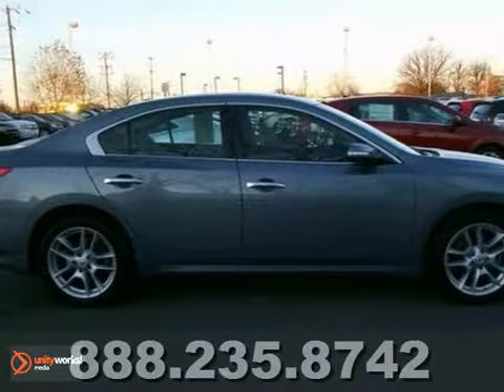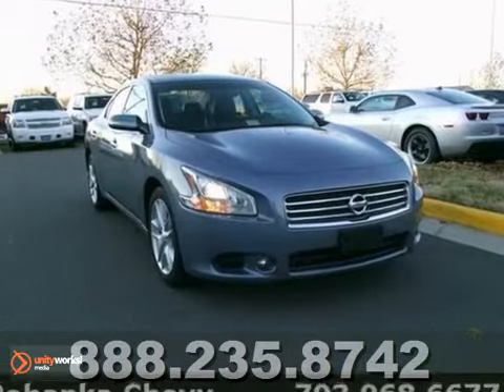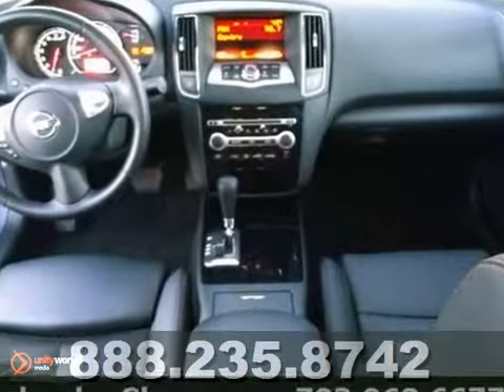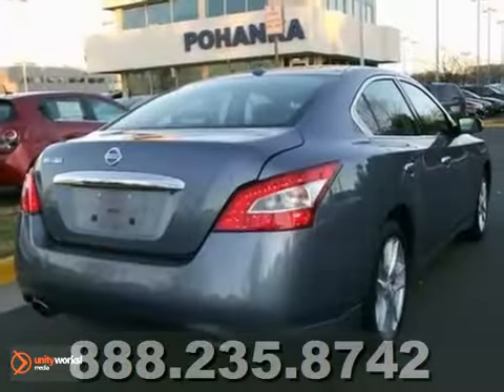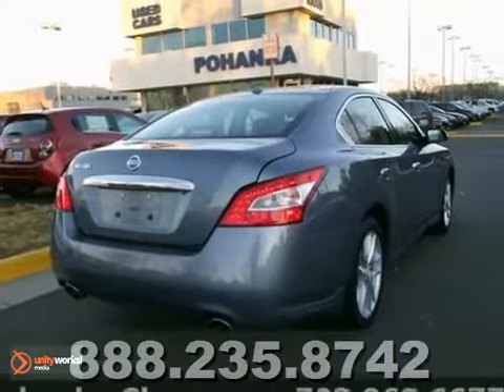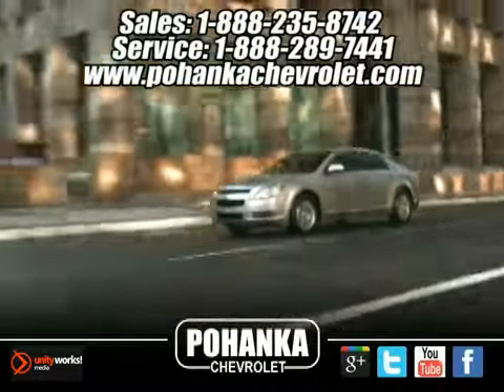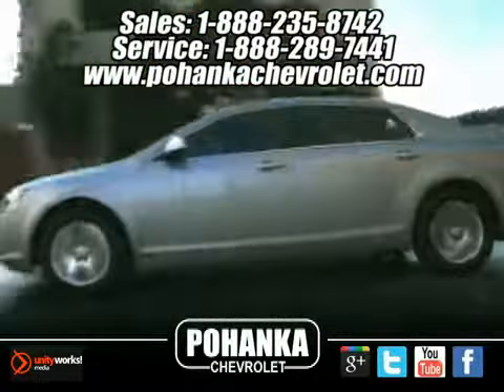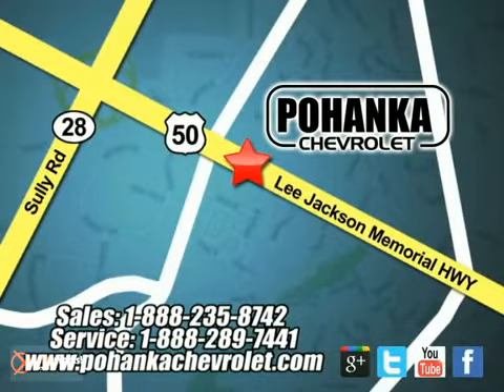2011 Nissan Maxima Chantilly VA Washington-DC, MD CDF203512A - SOLD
SOLD -    Call or visit for a test drive of this vehicle today!